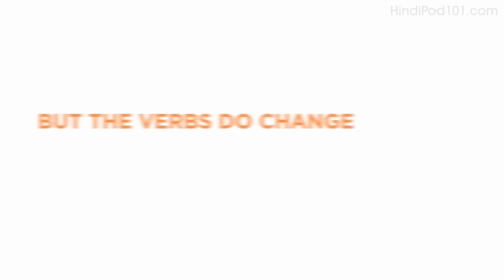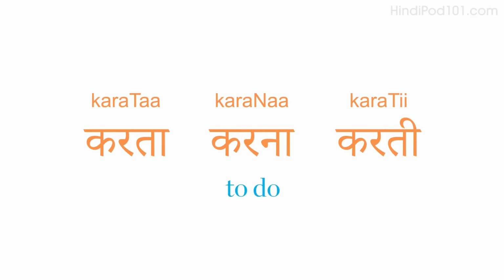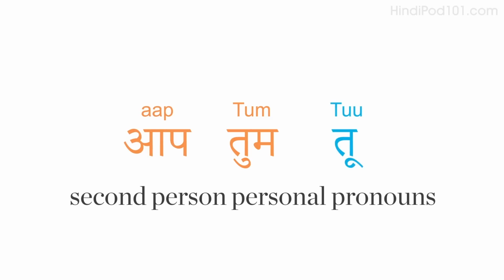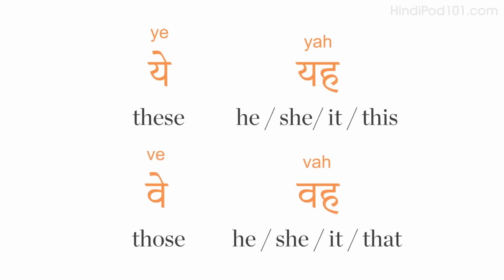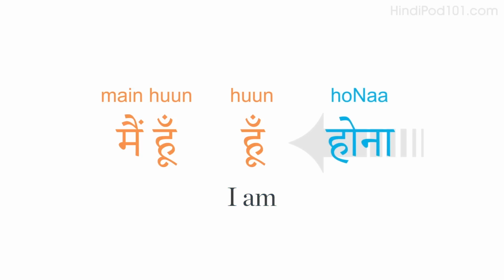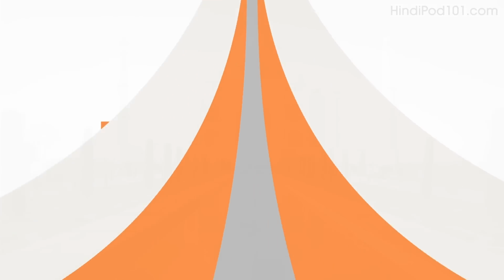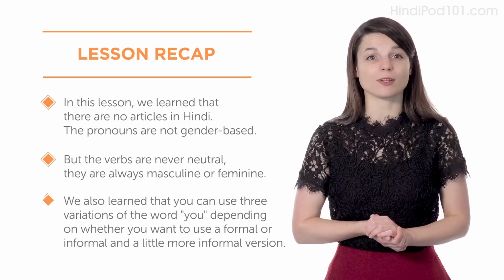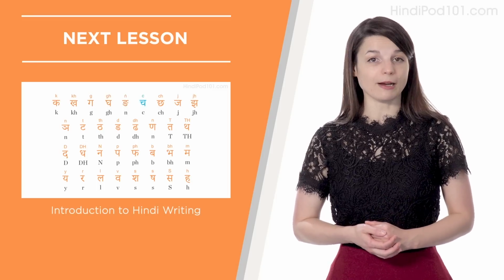Introduction to Hindi Grammar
Save 20% on FULL Access to HindiPod101 with your YOUTUBE coupon for All subscriptions